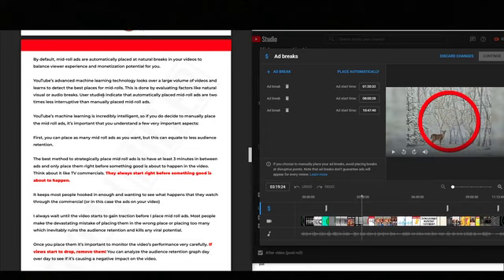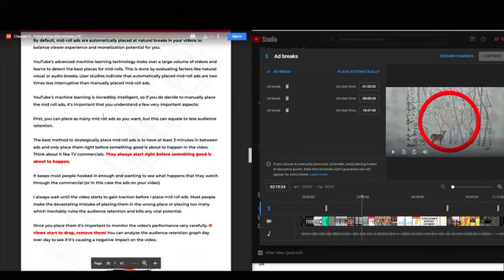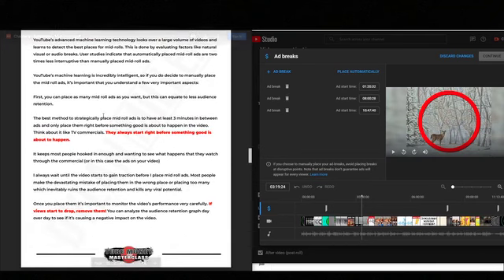SECTION 4 HOW TO MAKE 10X MORE THAN MOST YOUTUBERS